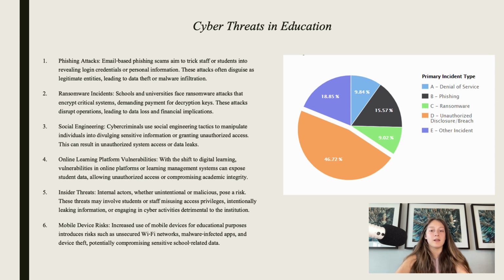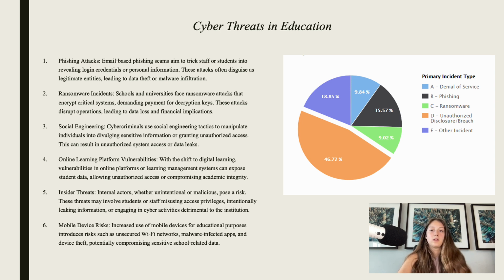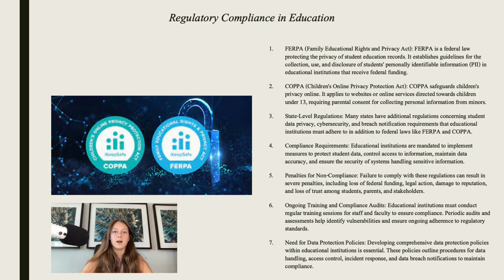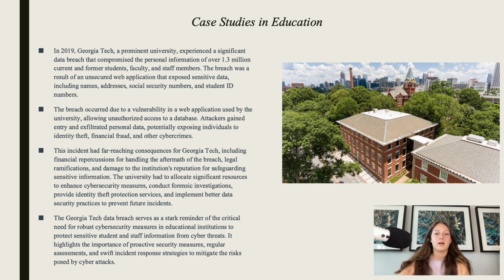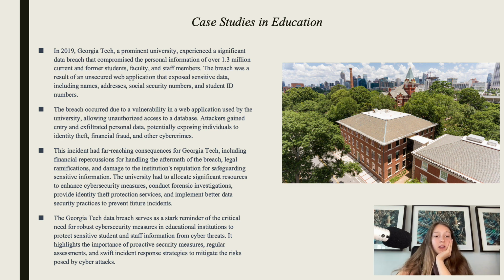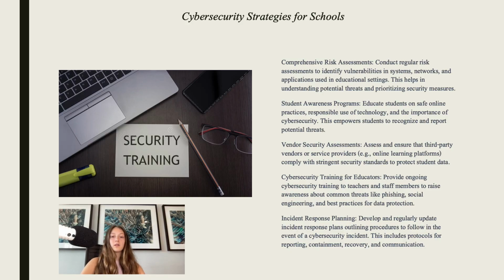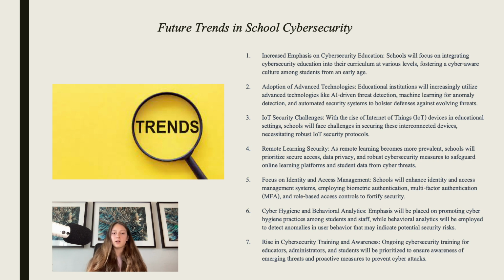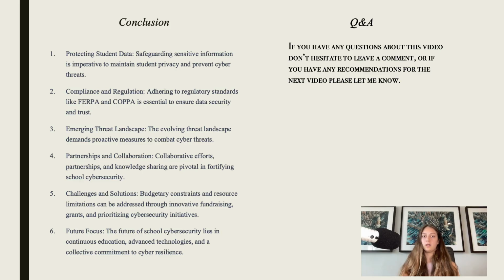Cybersecurity in Education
🔒 Ensuring Cyber Safety in Schools: A Comprehensive Guide 🔒

Welcome to our latest video focusing on cybersecurity in educational institutions! In an age where digital learning is prevalent, safeguarding our educational systems against cyber threats is more critical than ever.

Join us as we delve into the realm of cybersecurity within schools and education, exploring the challenges, best practices, and strategies to secure sensitive data and foster a safe online environment for students, educators, and administrators.

In this informative video, we cover:

🛡️ The Rising Threat Landscape: Understanding the cybersecurity risks faced by educational institutions.
🔐 Protecting Student Data: Essential measures to safeguard sensitive information and ensure student privacy.
🔍 Cyber Threats in Education: Exploring common cyber threats targeting schools and effective defense strategies.
🤝 Collaborative Solutions: Highlighting the importance of partnerships and collective efforts in strengthening cybersecurity.
🌐 Future Focus: Discussing the evolving landscape of cybersecurity in education and future-oriented solutions.

Whether you're an educator, administrator, parent, or simply concerned about cybersecurity in schools, this video offers valuable insights and actionable steps to fortify our educational environments against cyber vulnerabilities.

Join us in this crucial conversation and let's work together to create a safer and more secure learning experience for our students!